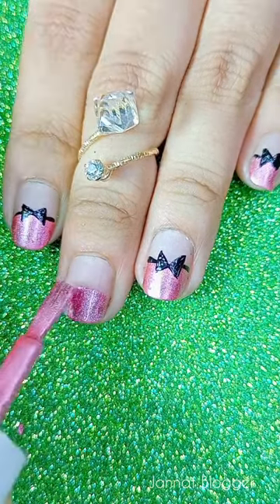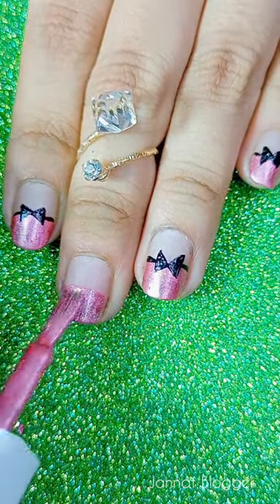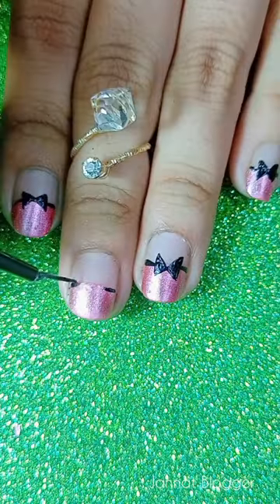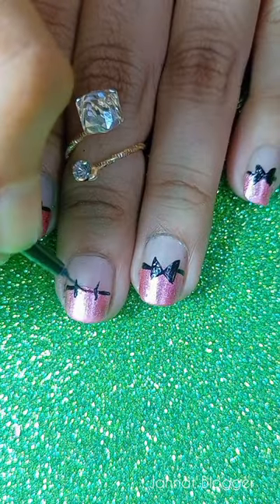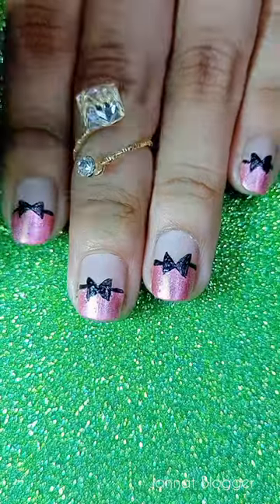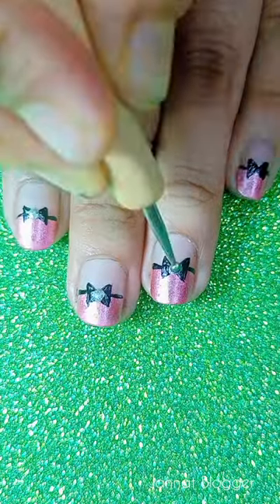Bow Tie nailart🗿